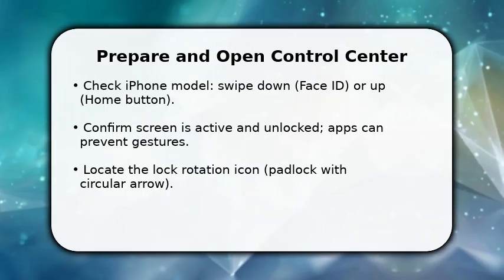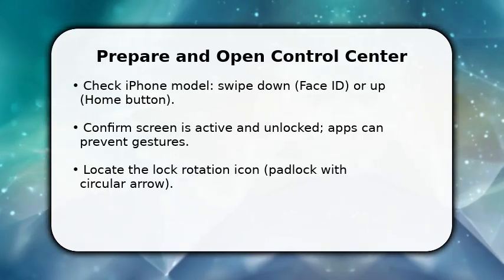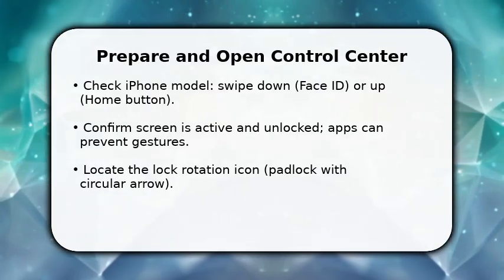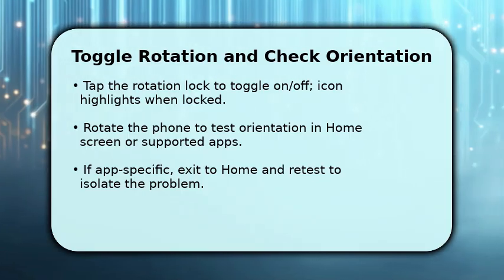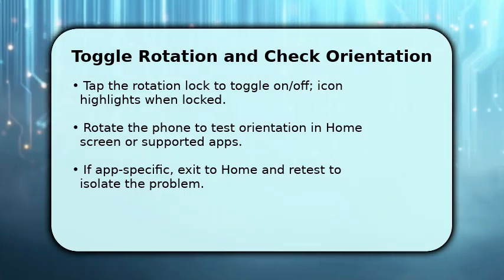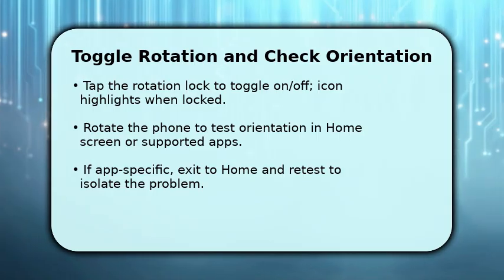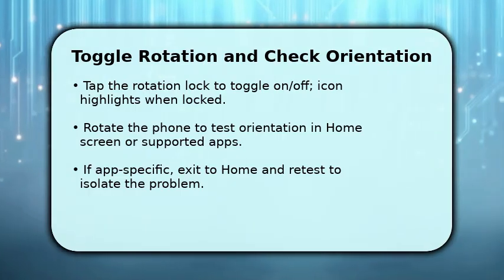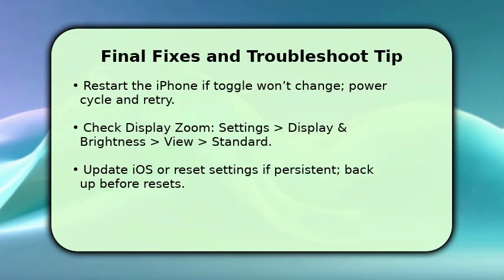How to Stop the Rotating Screen in Iphone - Step by Step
How to Stop the Rotating Screen in Iphone - Step by Step | 🔒 Surfshark VPN Deal — Stay private and secure. $1.99/mo + 3 Months Free ▸

Discover the simple fixes for your iPhone's rotating screen issue. This step-by-step guide will walk you through troubleshooting methods, including software updates and calibration techniques to restore control over your device orientation.